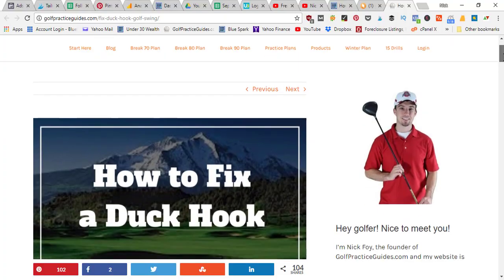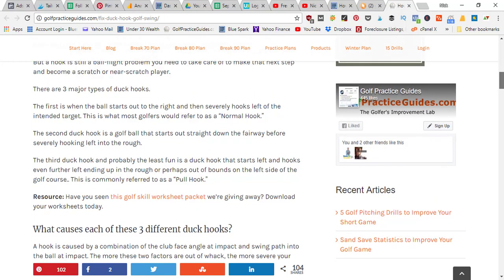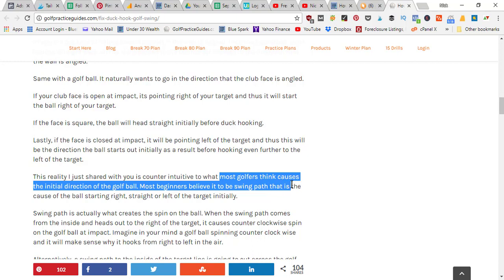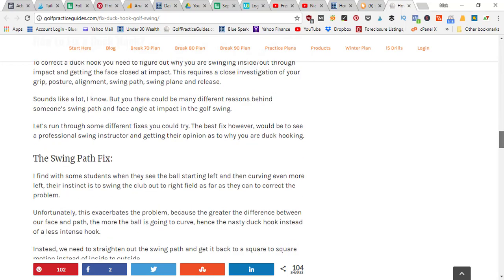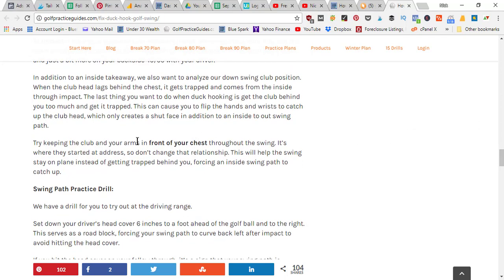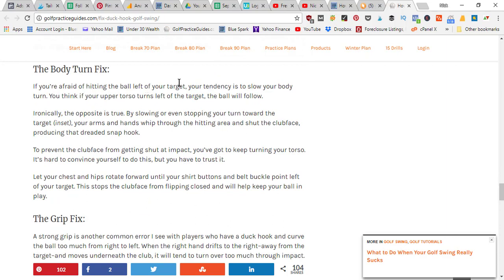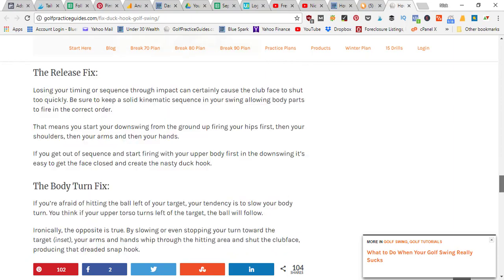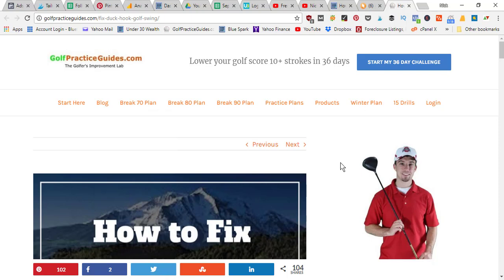How to Fix a Hooking Golf Swing (Duck Hook) - Nick Foy Golf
Does your golf swing have a nasty hook? Need to find a quick swing fix to cure the hooking golf shot? No worries. Try these golf tips today in this video.

Your Golf Checklist:
1.
2.
3.
5. Give the video a thumbs up (: Thank you!

Nick Foy is a scratch golfer who shares golf tips on his blog, YouTube channel, and Facebook Group to help others improve at putting, chipping, short game, and the golf swing. He created training systems for golfers to follow on his